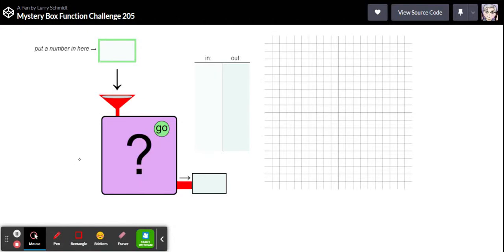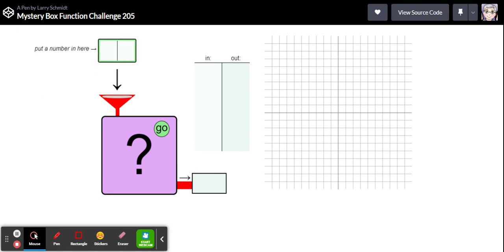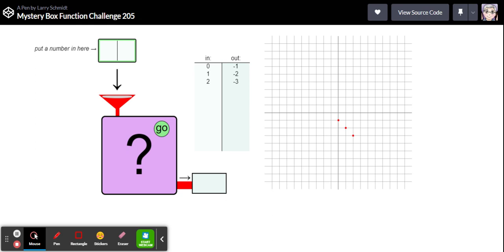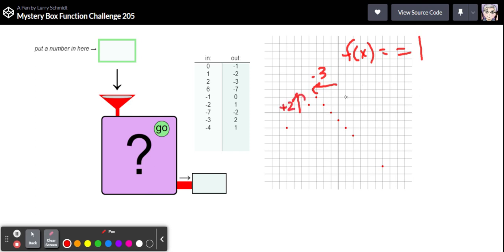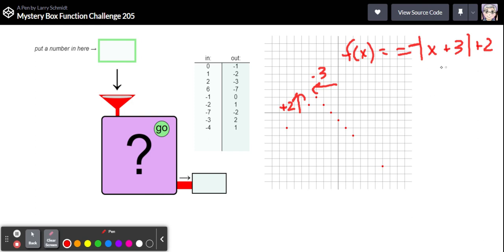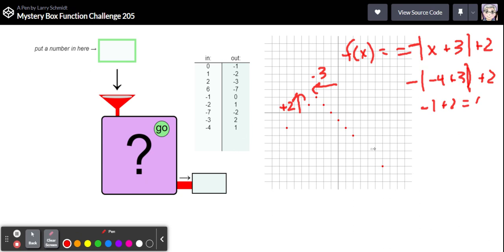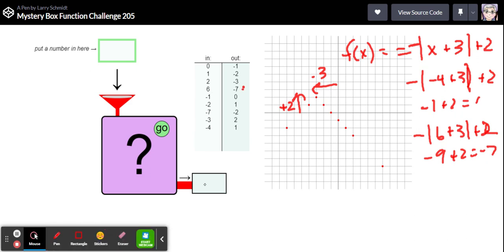Mystery Box Function Challenge 205